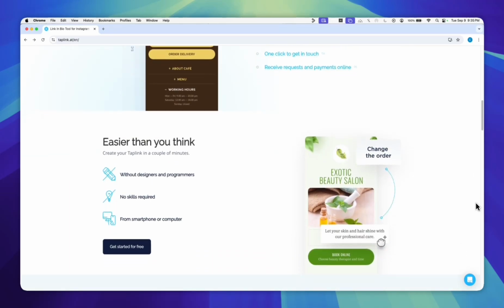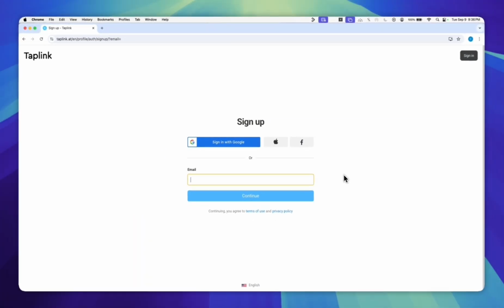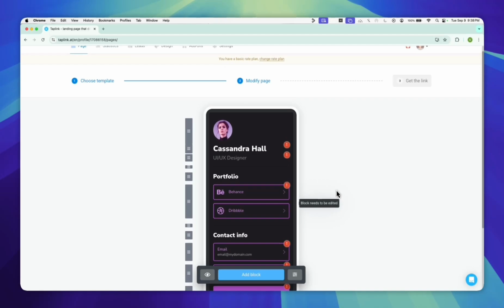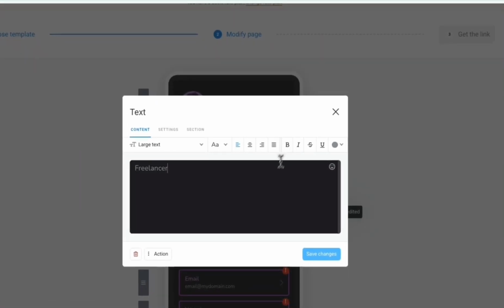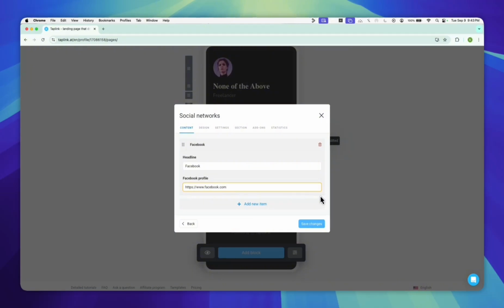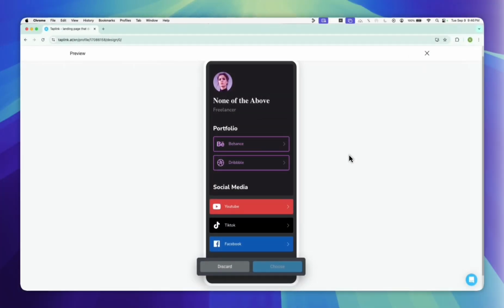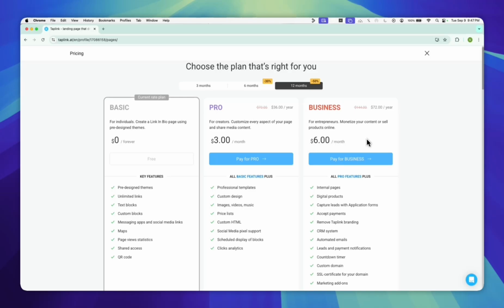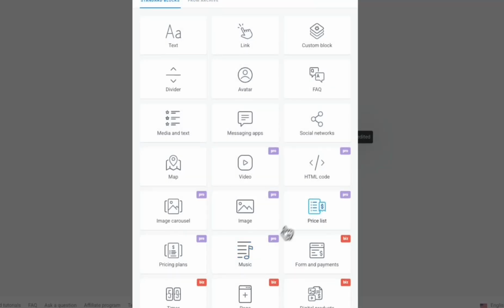Taplink Tutorial for Beginners 2026 (Step By Step)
☑ Watched the video
☐ Liked?